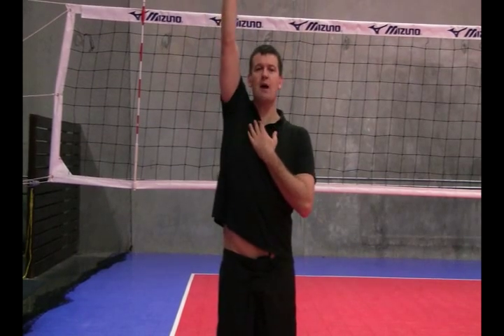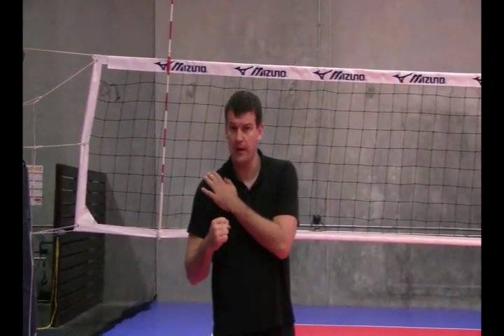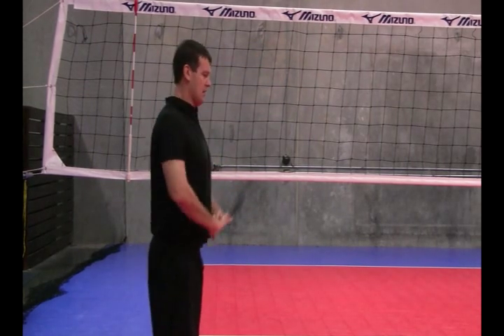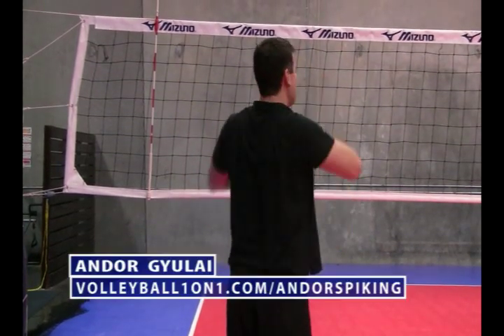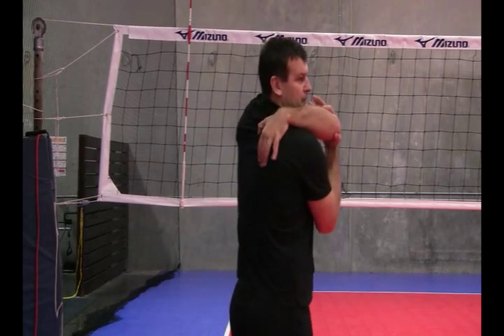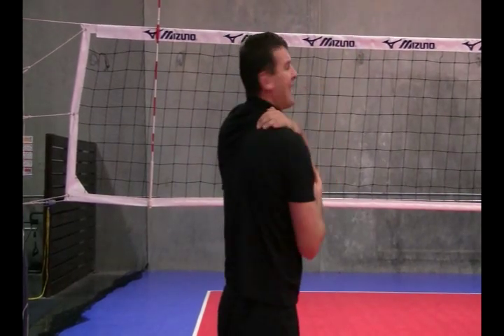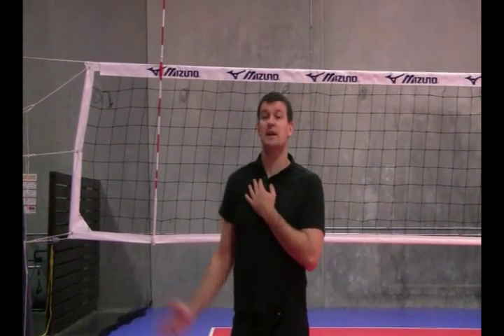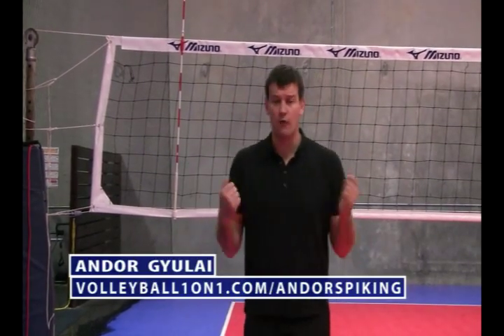Karch Kiraly Secret - Volleyball Spiking and Hitting Flexibility for Power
NCAA champ Andor Gyulai on spiking. This is 1 of 6 videos demonstrating flexibility tips used by Karch Kiraly to increase hitting with power.

Volleyball1on1 has 140+ free volleyball videos by the best players and coaches, including gold medalists, Olympians, NCAA MVP, NCAA champs, Kings of the Beach, AVP and FIVB beach winners. Visit Volleyball1on1 to access this valuable content and videos.